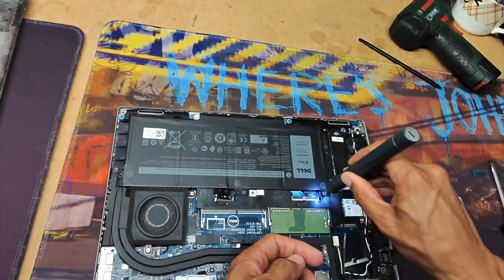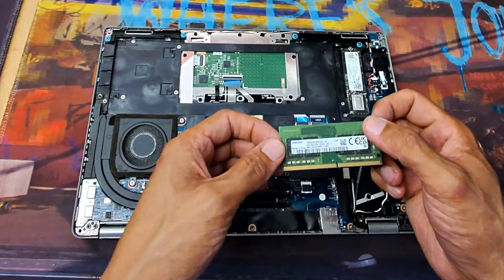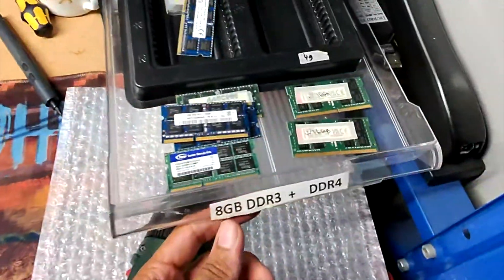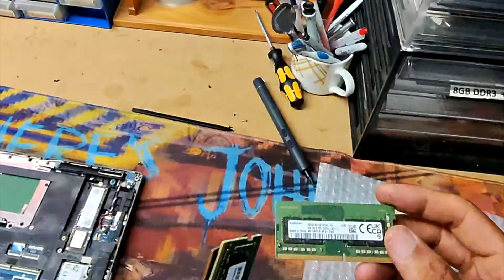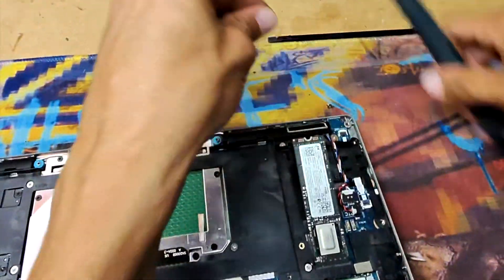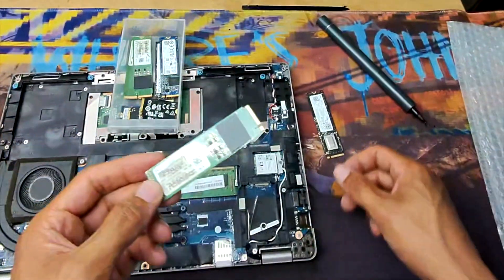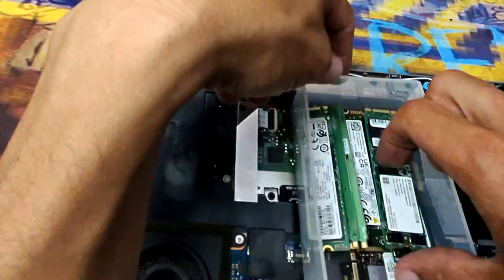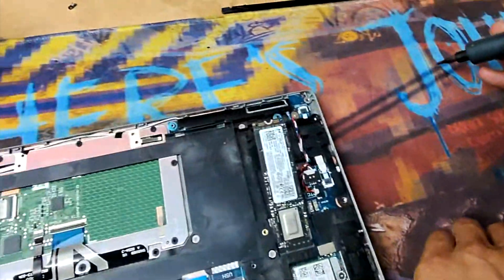Upgrade Dell Latitude 5420 RAM & SSD – Boost Performance Fast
Want your Dell Latitude 5420 to run faster and handle more apps? ⚡
In this video, I’ll show you how to upgrade the SSD and RAM of your Dell Latitude 5420 step by step. Boost speed, storage, and overall performance easily.

✅ What You’ll Learn:
* How to safely open your Dell Latitude 5420
* Upgrade or replace RAM modules
* Upgrade or replace the SSD for more storage or speed
* Tips to avoid mistakes during installation

💡 Works For:
* Dell Latitude 5420 laptops
* Users wanting faster boot times and multitasking
* DIY laptop upgrades

⚠️ Warning: Always power off and unplug your laptop before upgrading. Backup important data before changing storage.

👍 Like if this helped you speed up your laptop